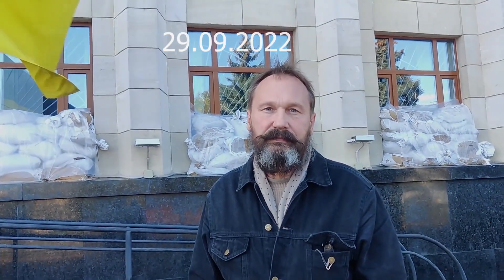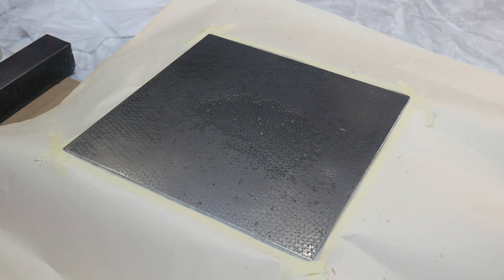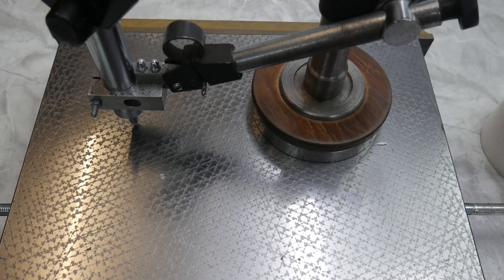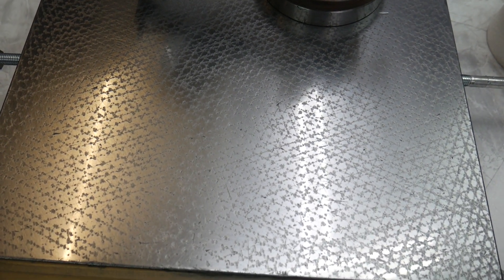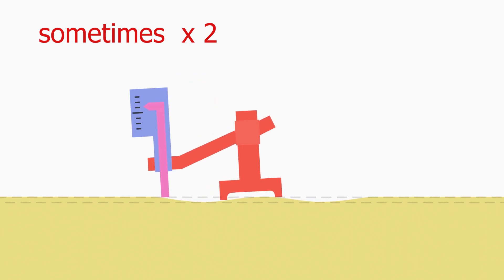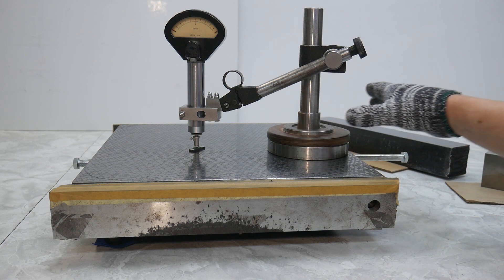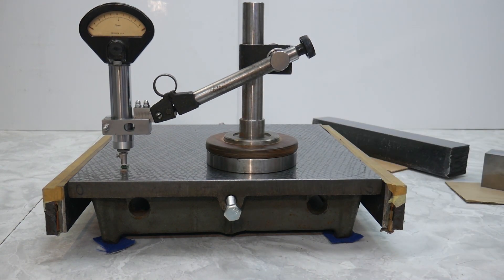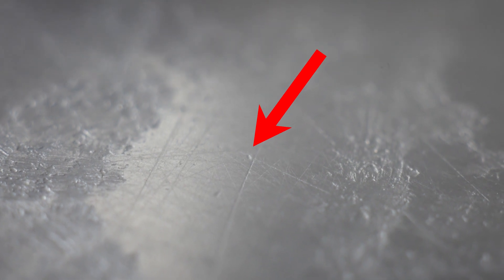Сhecking the surface plate with a microcator 0,0001 mm.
Precision surface  plate